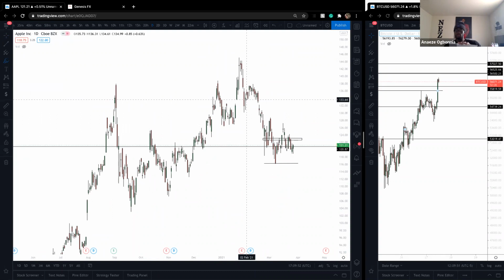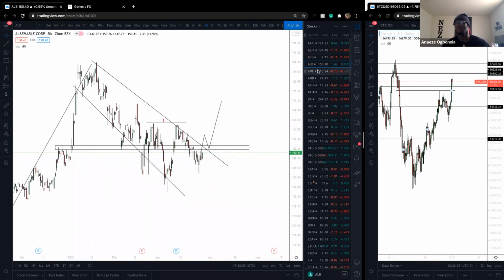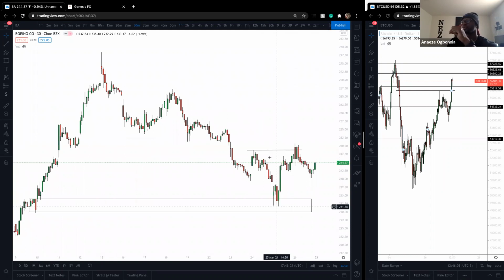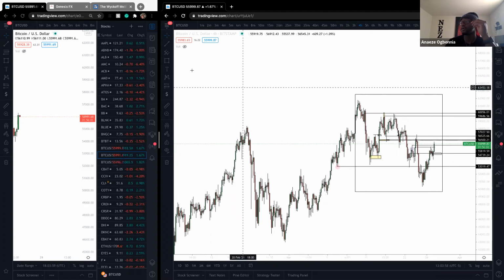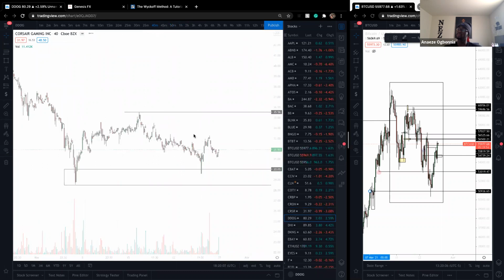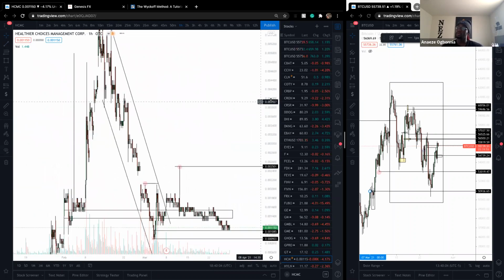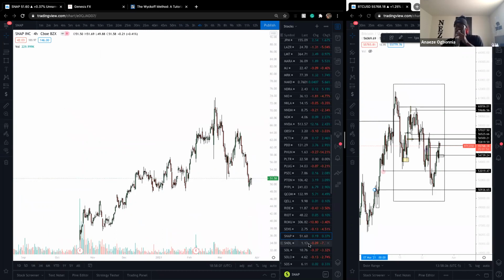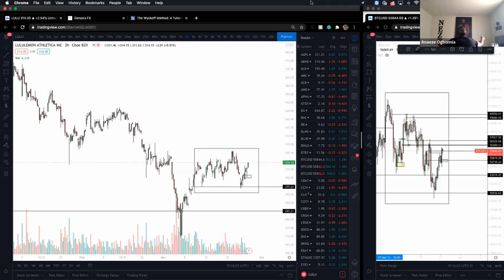Week 4 Technical Analysis with Anaeze of GenesisFX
Learn Market Structure with Anaeze from GensisFx
@genesisFX_ & @anaeze_ on IG

// B O O K | NEED MORE HELP?

Experienced investors & traders building wealth, come along on this journey!
Learn a SKILL that will empower your family!